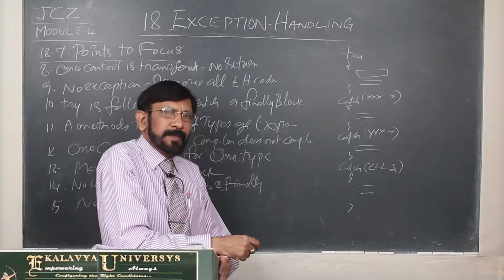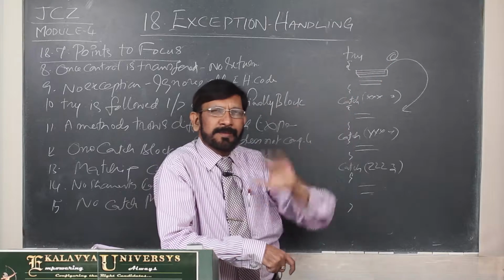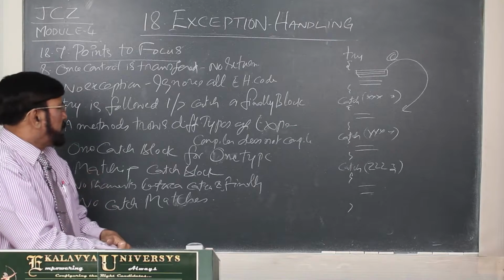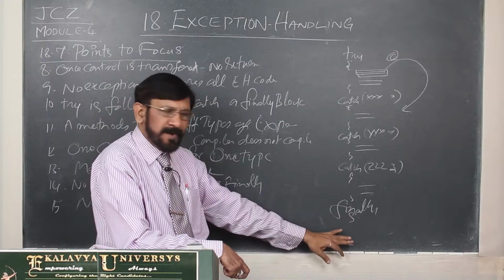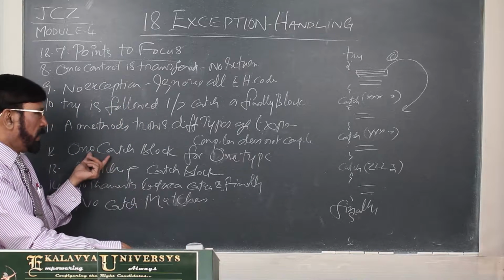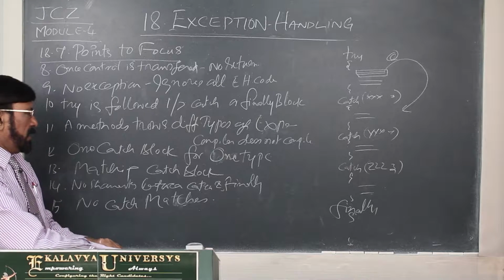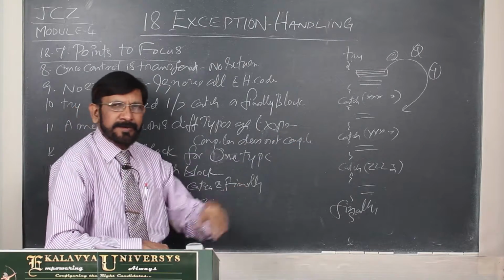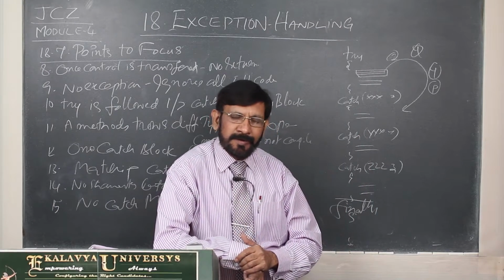18.7B Points to Focus